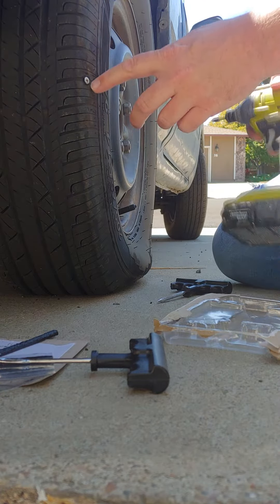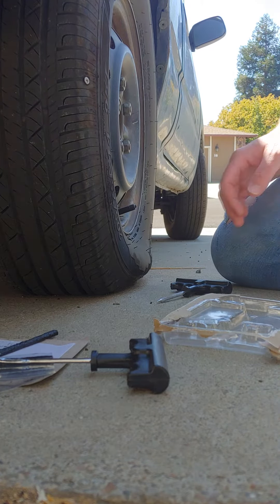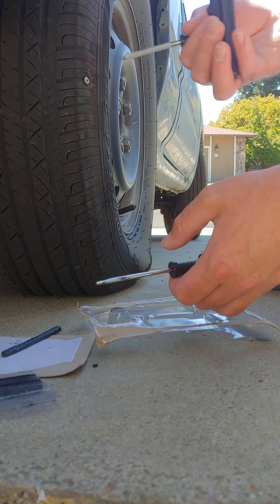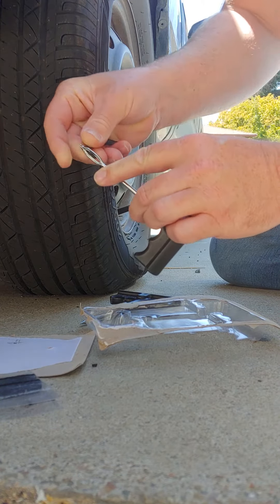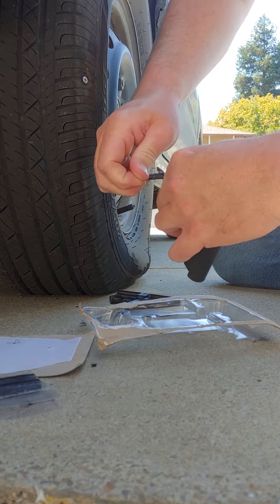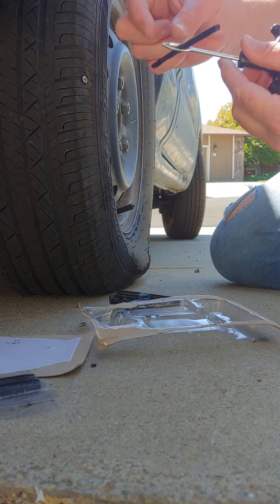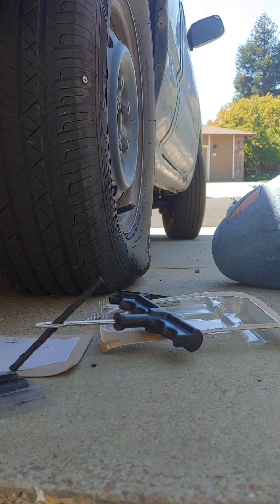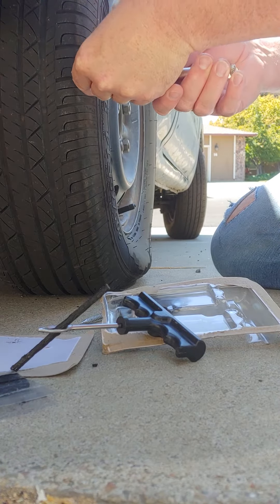fix a tire in less than 2 minutes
This is the best fastest easiest most convenient most reliable way to fix a flat Tire for under $15.